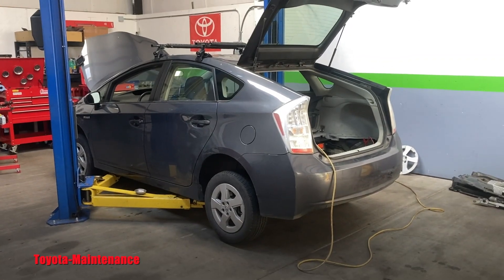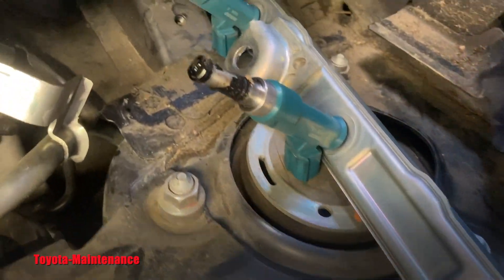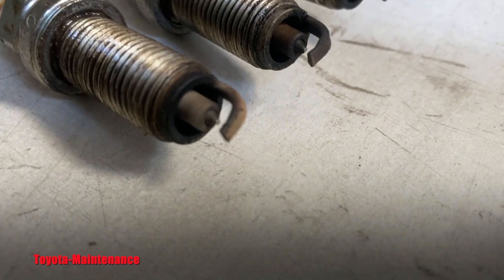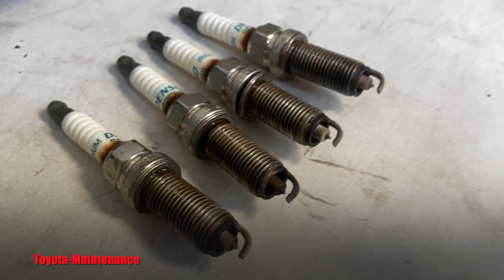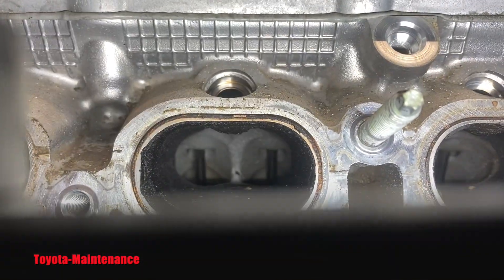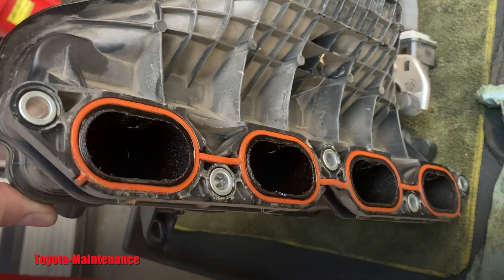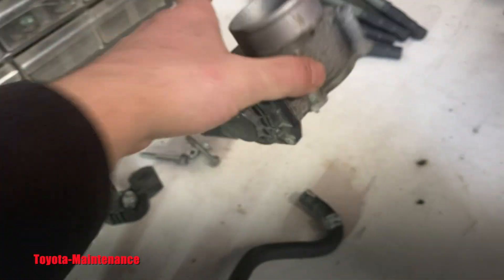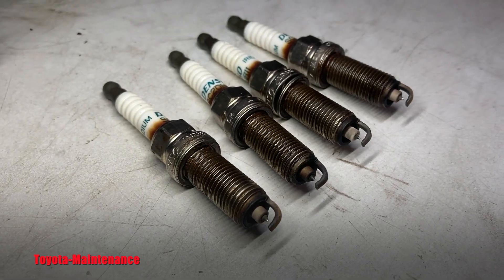Which cylinder is misfiring?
Can you tell just looking at these spark plugs? I'm sure you can.